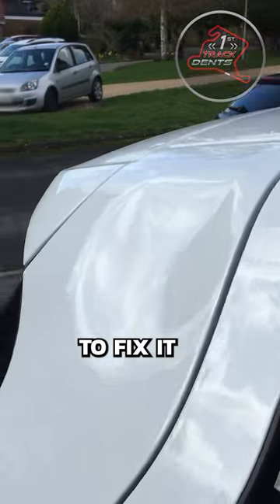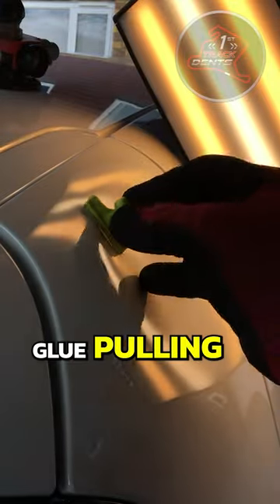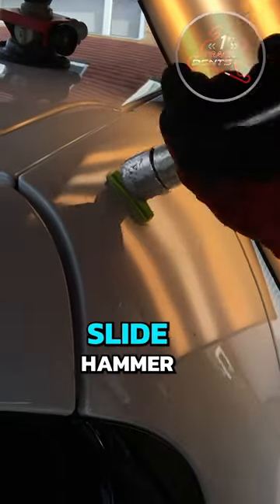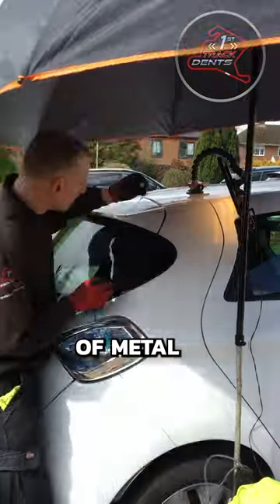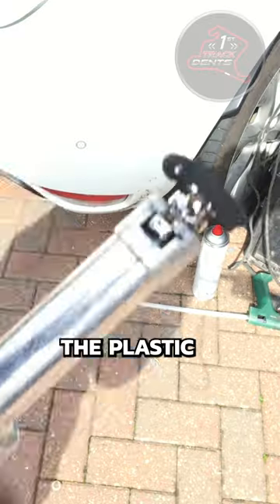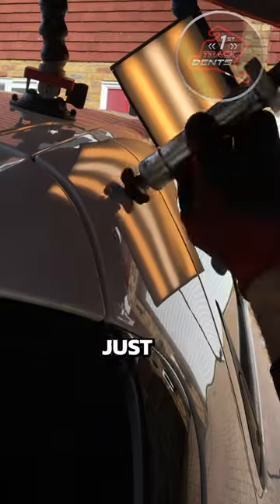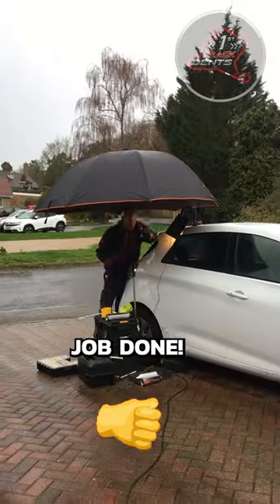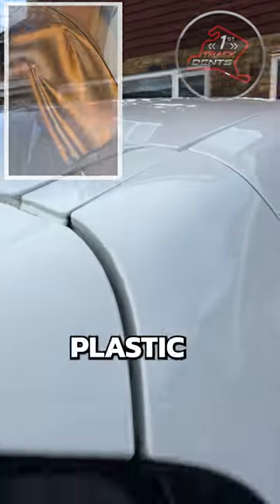A CLEVER way to REMOVE Dents!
This customer came back to his vehicle to find this mystery dent! He had no clue of how it got there at all?
He had seen some of my work online and decided to reach out to me, I viewed the car and said that it could be done using the ‘Glue Pull Method’ so he decided to go ahead and was so glad that he did as the dent was successfully removed and the car was restored back to it’s pre mystery accident condition!

► Polishing Equipment/Consumables I Use:

• 3M Fast Cut Polish(Cutting Compound)
• 3M 02085 Trizact Hookit 6 P3000 Grit Foam Disc by Trizact
• 3M Fast Cut Polishing Mop Head
• 3M Ultra Fine (Fine Polish)
• 3M Ultra Fine Polishing Mop Head

(B)